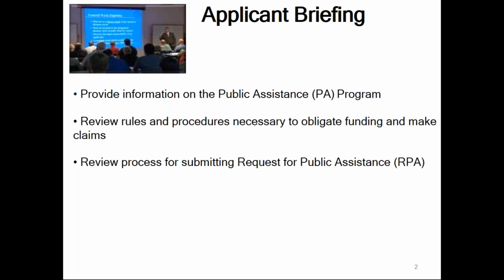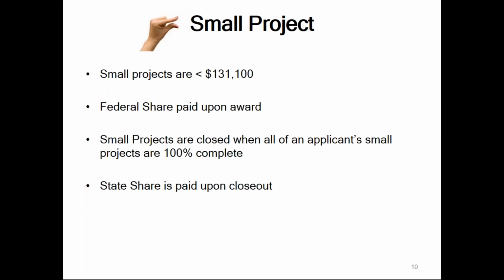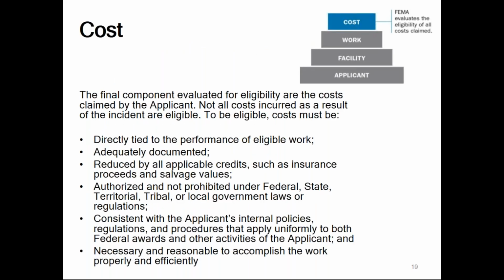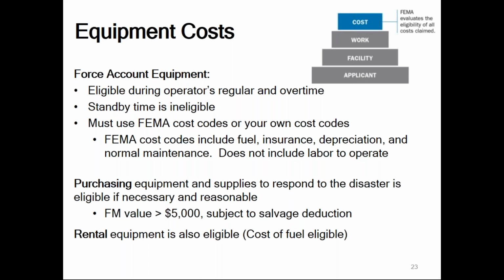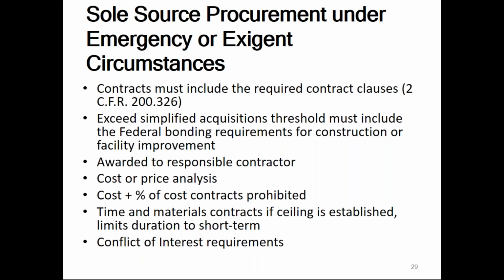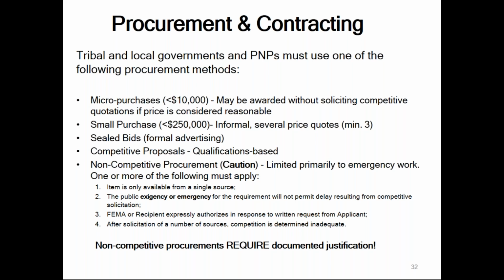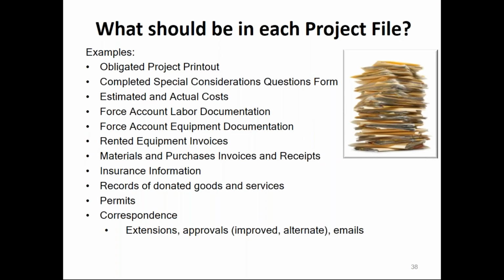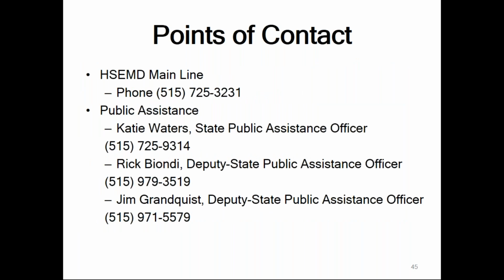Public Assistance Applicant Briefing Overview